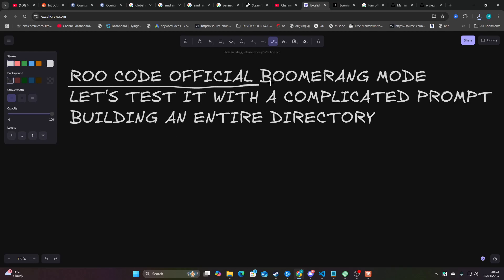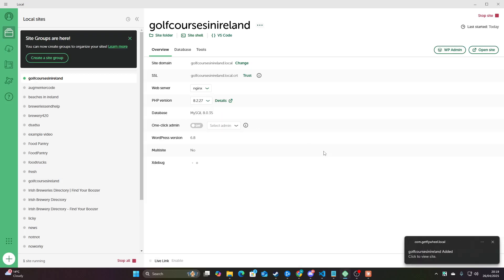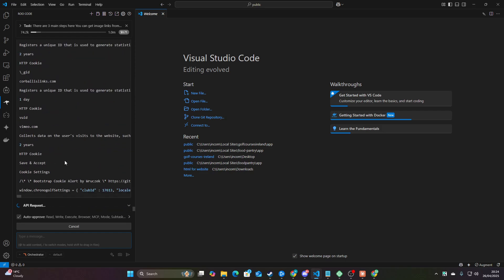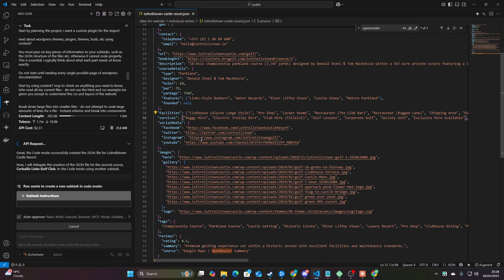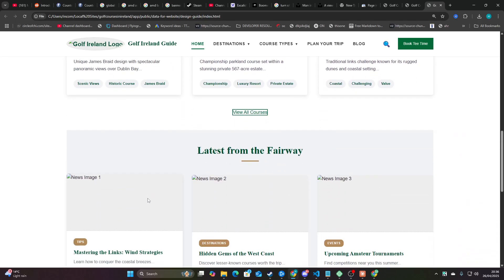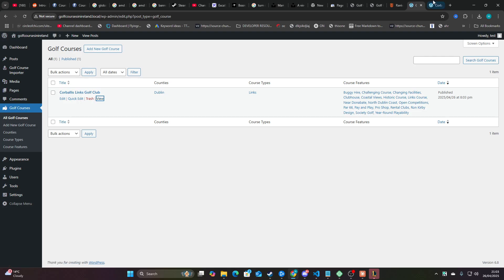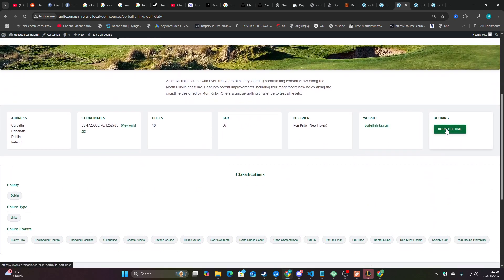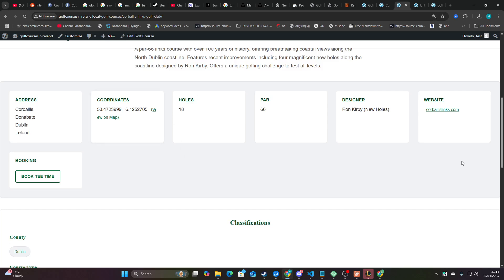Vibe Coding Just Got A HUGE Upgrade (Roo Code Orchestrate)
This is INSANE - You can now vibe code ANYTHING From IDEA, RESEARCH, DESIGN, AND WEB DESIGN - WITH ONE PROMPT

Holy crap this is nuts

PEACE

Hamish

Get the free Prompt